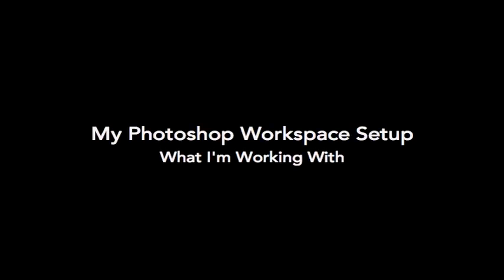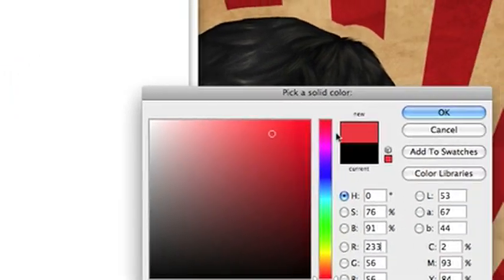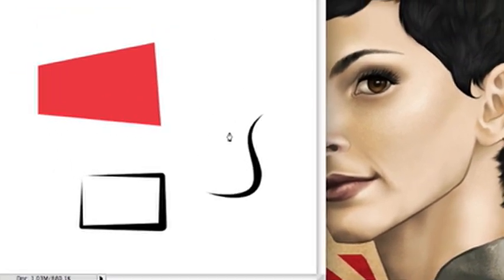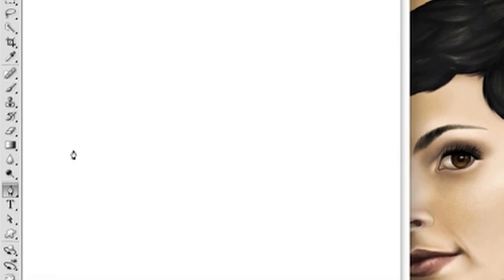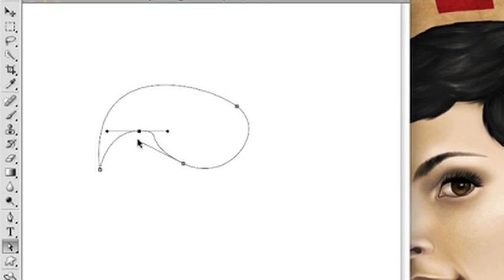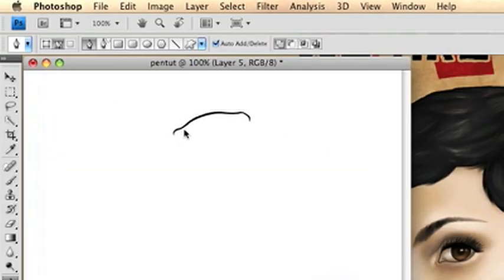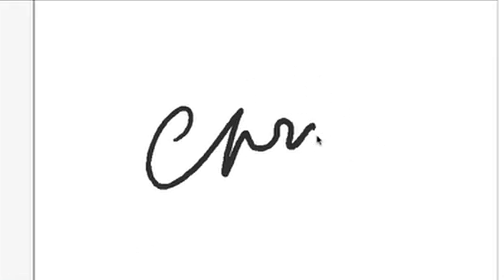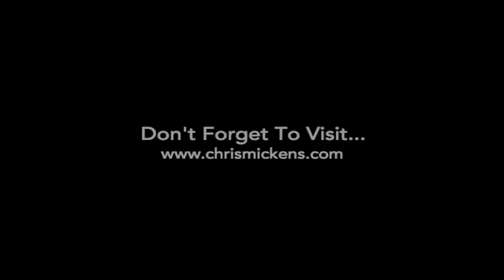Adobe Photoshop and Illustrator Pen Tool Tutorial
A real-time basic tutorial on using the pen tool in Photoshop and Illustrator.